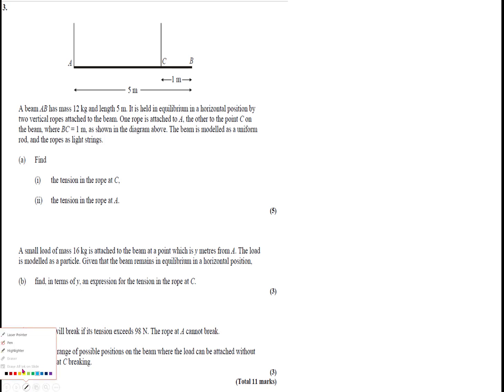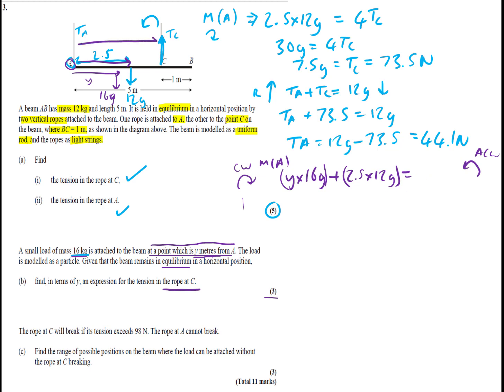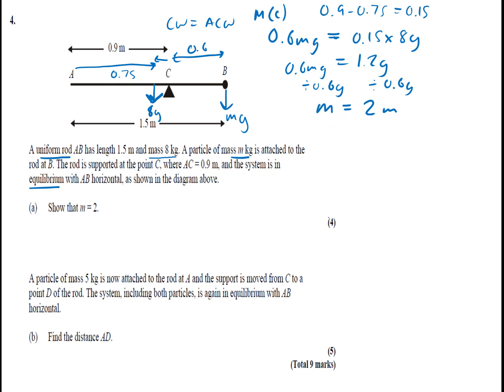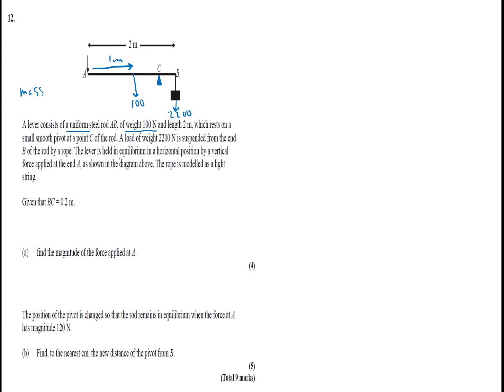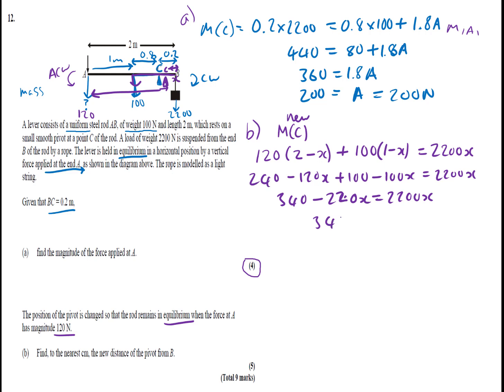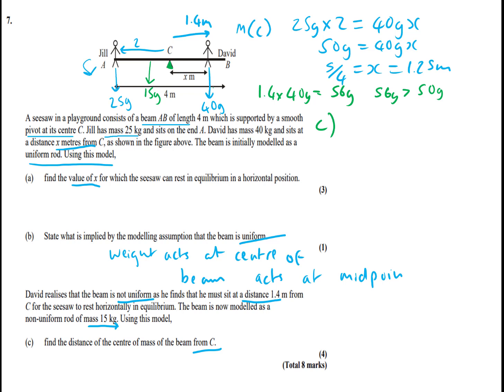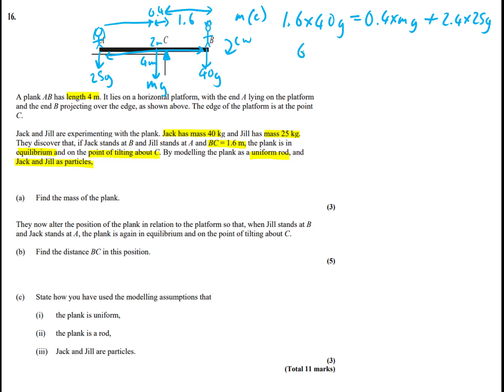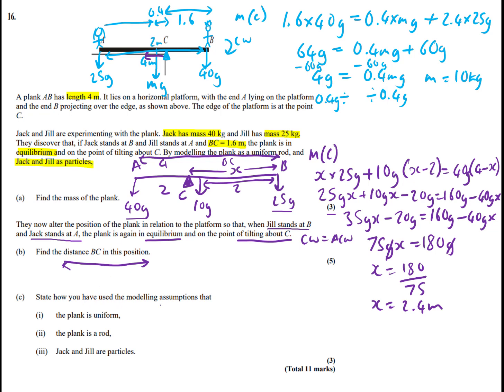5 exam questions moments Mechanics chapter 4 walkthrough Part 3.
Year 2 mechanics exam questions walkthrough. Understanding this one chapter can move you up a grade in mechanics. 5 exam questions on moments.